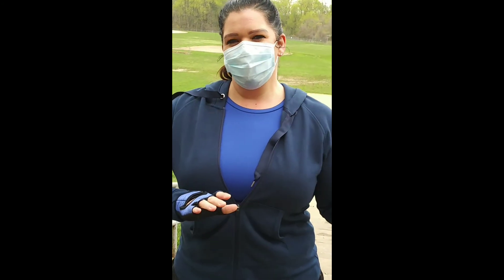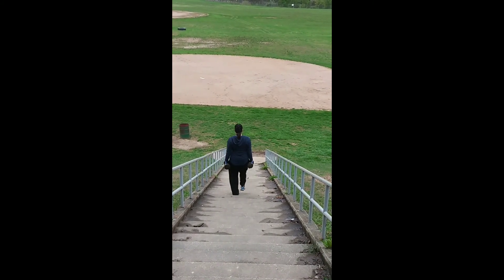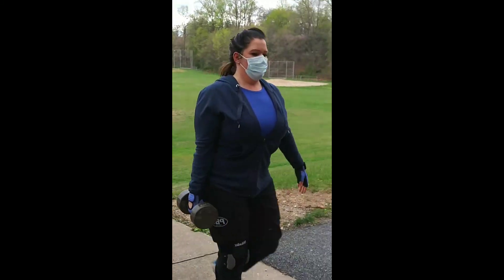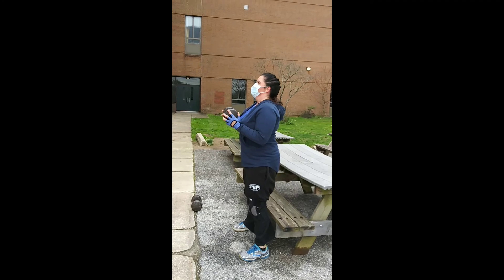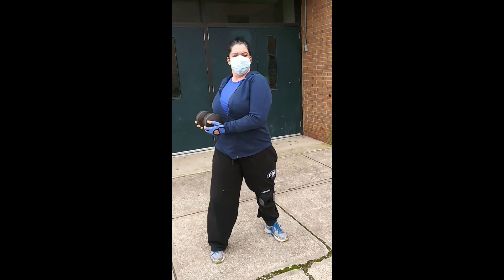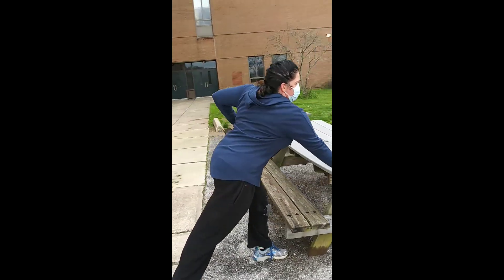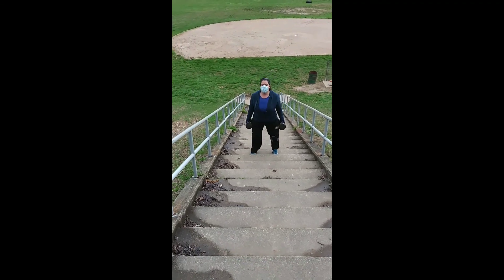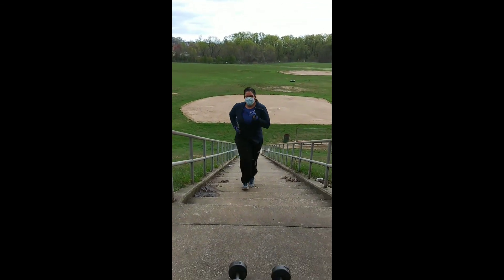Outdoor Training w my Client Melissa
In this video Melissa demonstrates a superset workout combining two moves into one set to maxamize her time